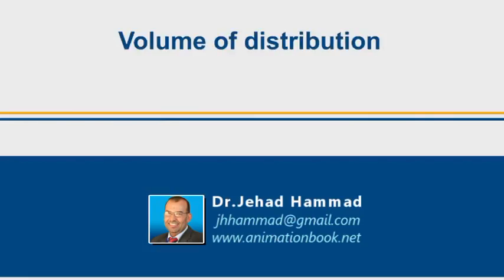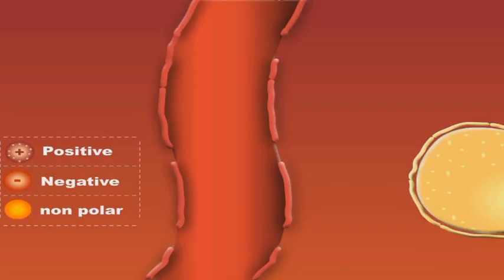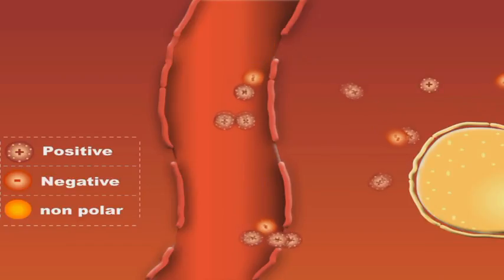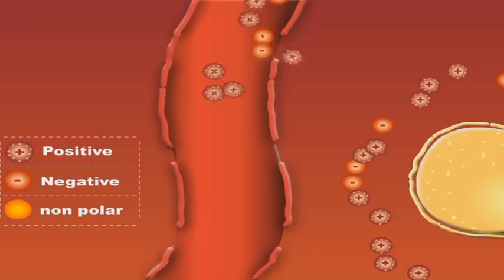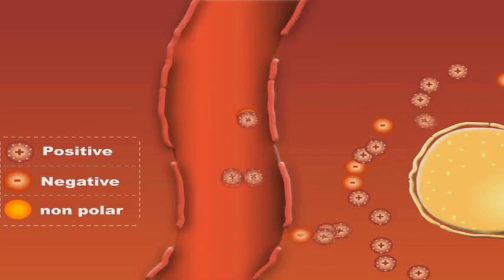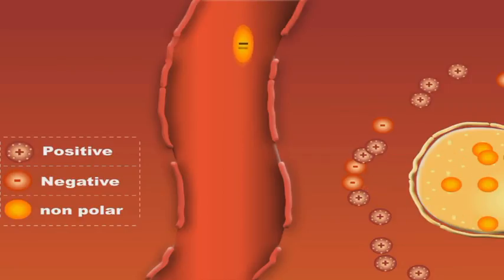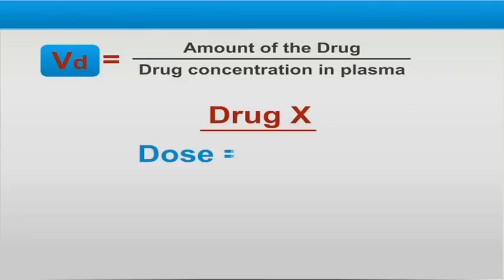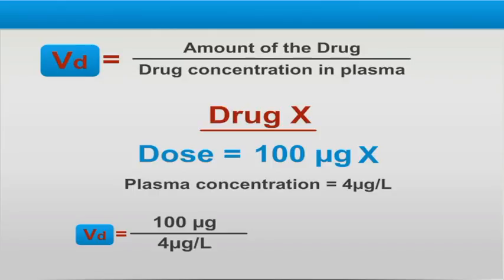Pharmacokinetics: Volume Of Distribution animation video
Volume of distribution measure the ability of various drugs with different sizes and charges to distribute through body fluids. Apparent volume of distribution Vd is calculated by dividing the amount of the drug administered on the plasma concentration